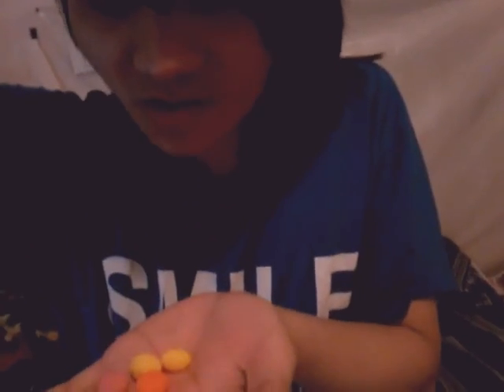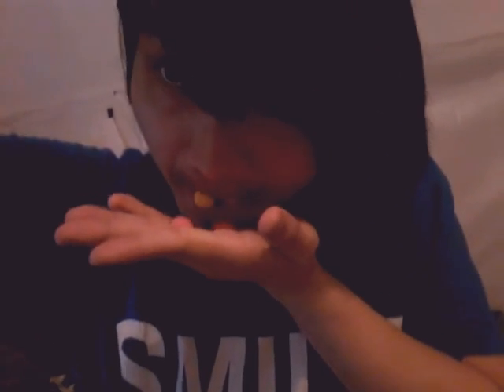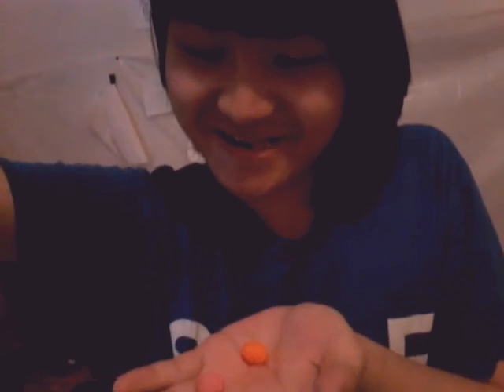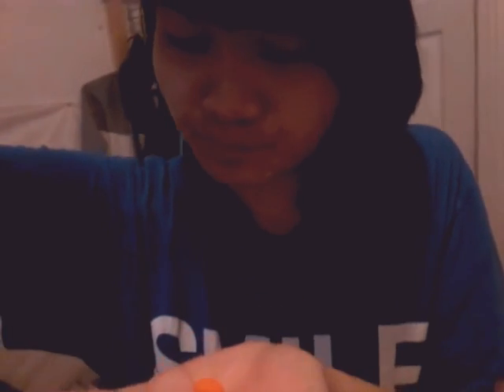New Nerds CANDY! I l❤ve it! 2020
2.98 Walmart, 2.78 Walmart online
It's super delicious and good you should try some!
It's like skittles, sour patch kids, Nerds had a baby